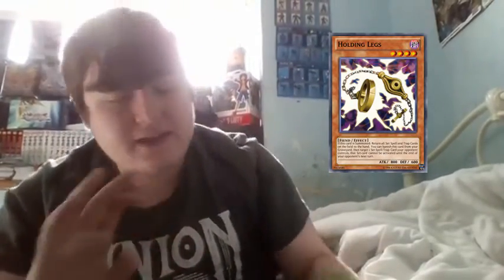Yugioh: Side Deck Friday Episode 4(holding legs)